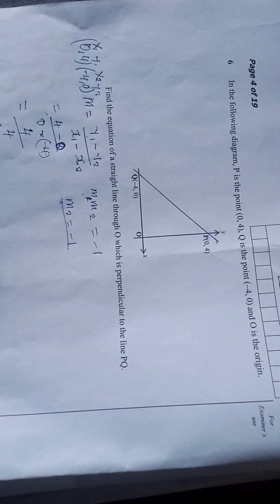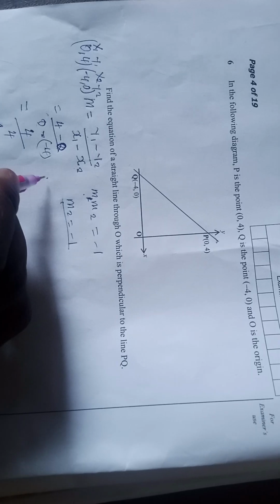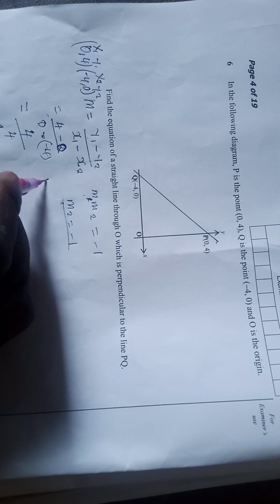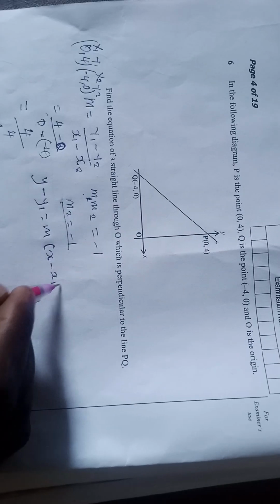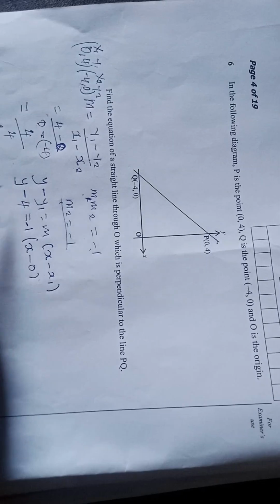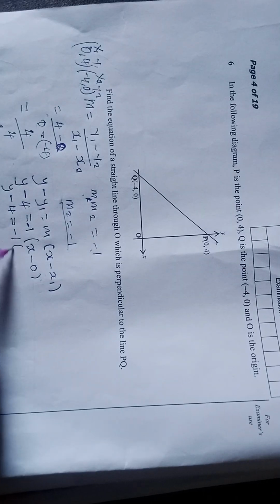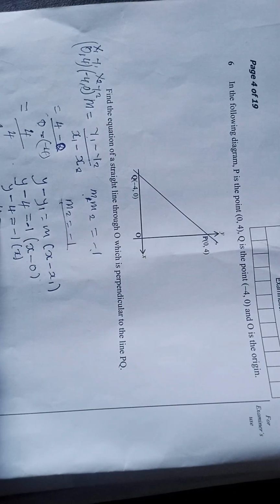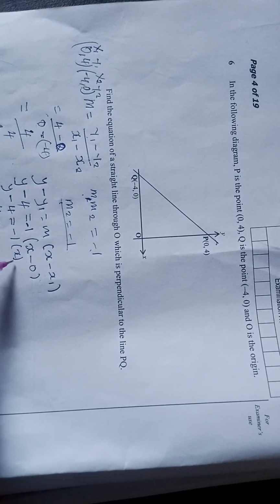Mathematics paper 1, 2025 internal revision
Best way to work out coordinate geometry